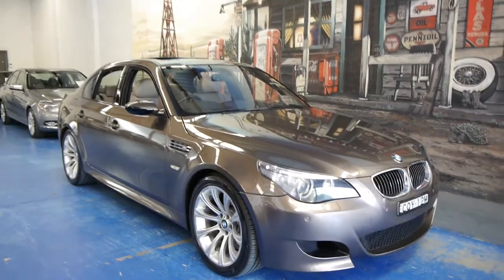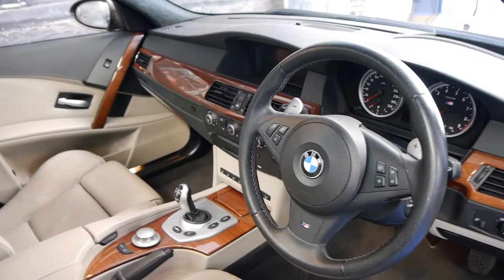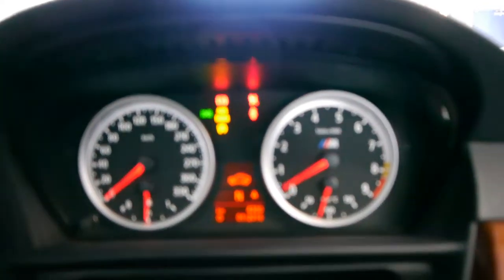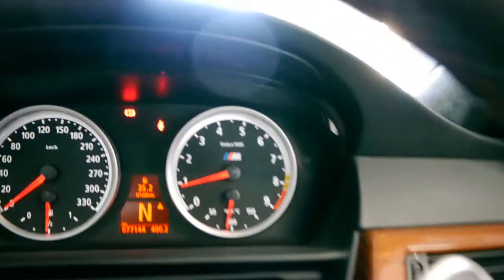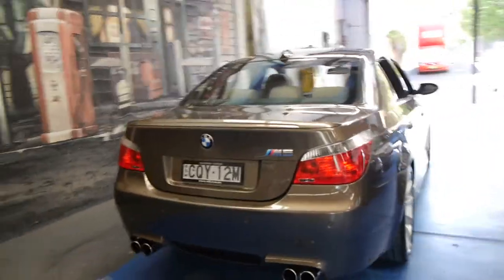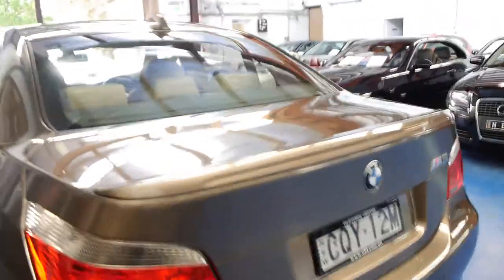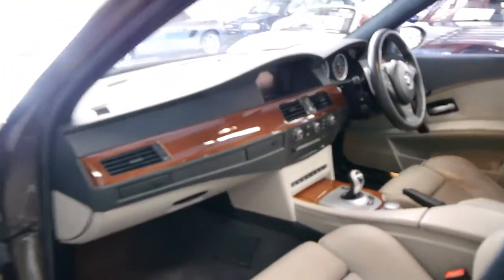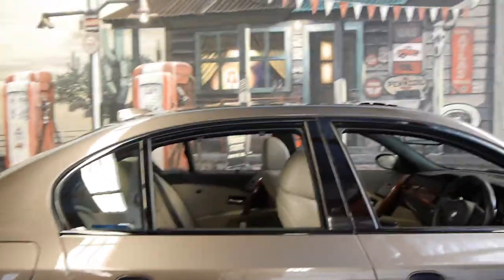Oldtimer Centre - Marrickville NSW